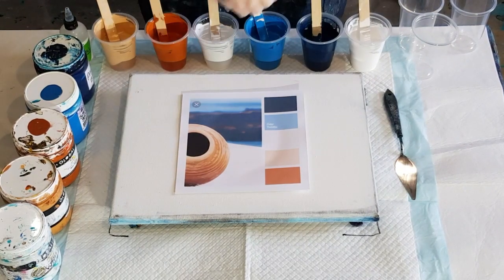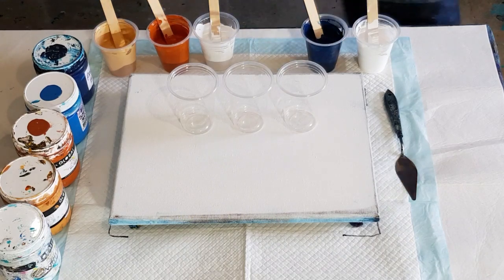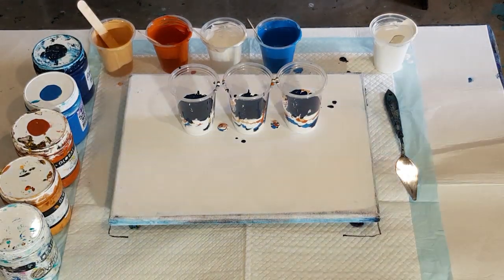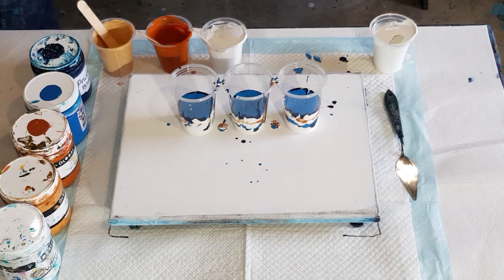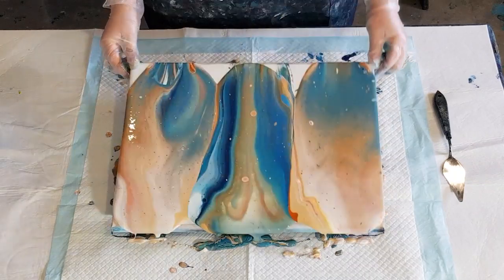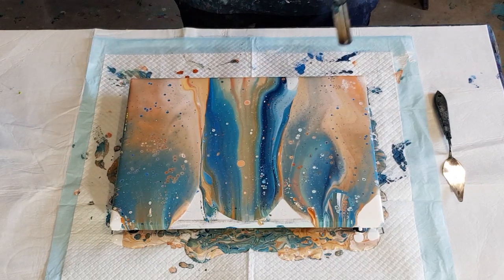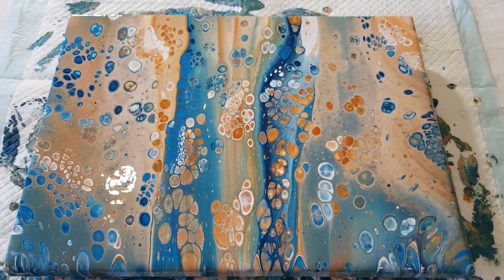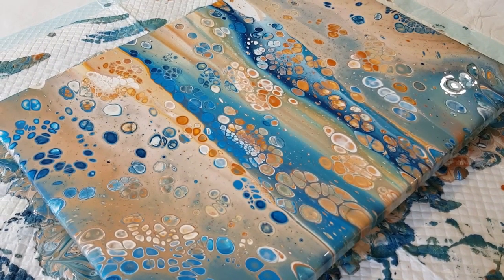#482 Group Challenge - 1st Attempt At 'Beachy' Flip Cup Pour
For this flip cup pour, I used my 70% glue and 30% water as my pouring medium. I added a little bit of Liquitex Flow Aid. I then used 1 part of this pouring medium to 1 part of my Global impasto paint. If you are using thicker paints like Liquitex Basics, you may need to use 1 1/2 parts PM to 1 part paint  and if you are using thinner paints, you will need to add more paint to get your mix to the correct consistency.